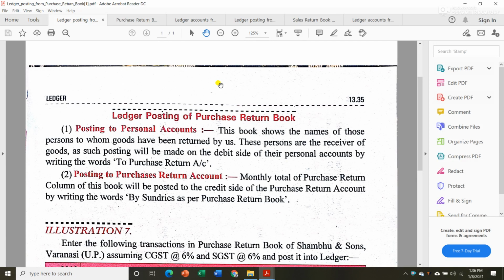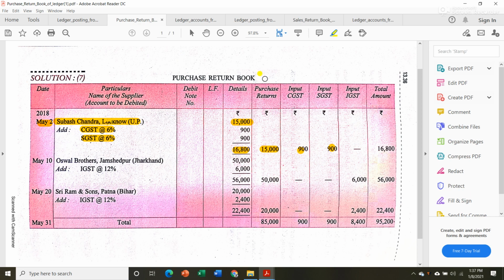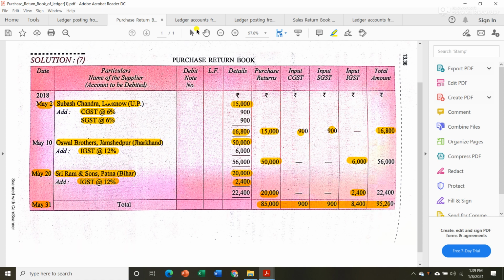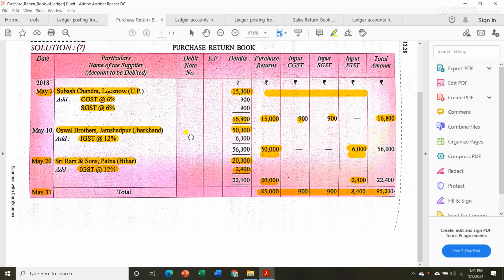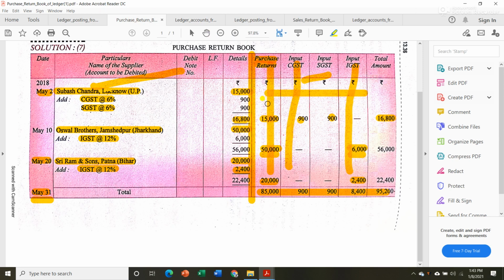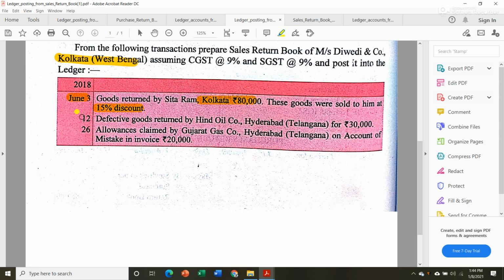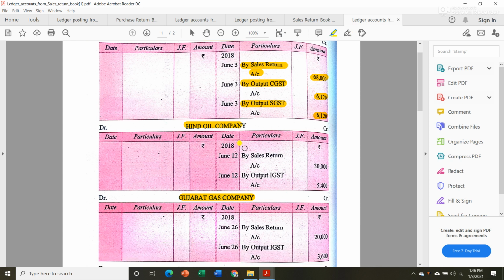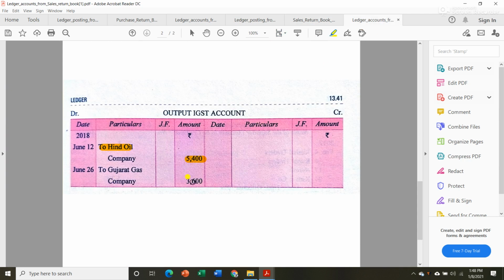Accountancy Cl-XI Ledger Posting from Subsidiary Books Part 2